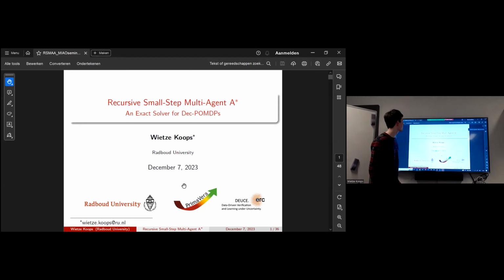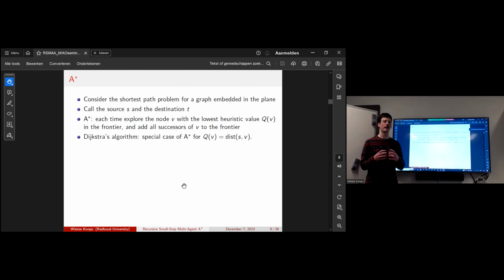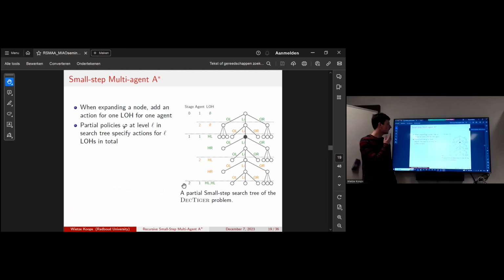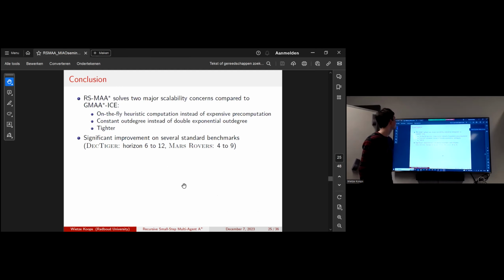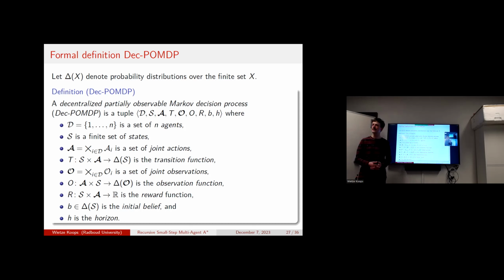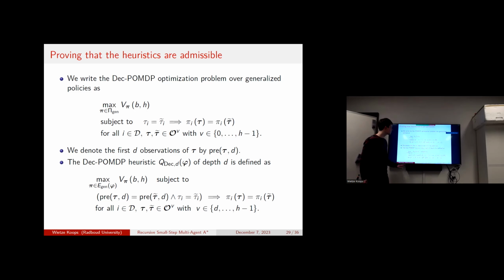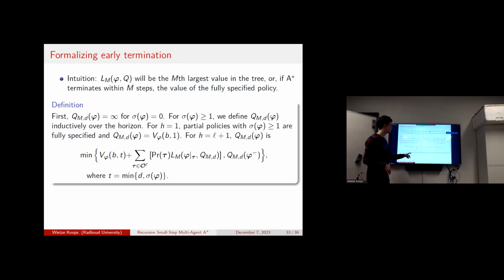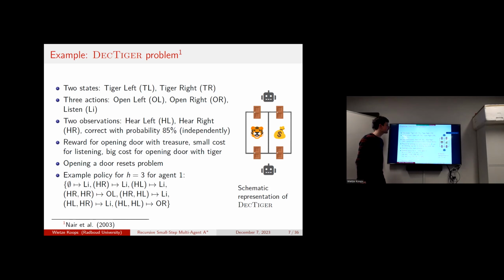Wietze Koops: Recursive small-step multi-agent A*: A faster exact solver for Dec-POMDPs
Thursday Dec 7, 2023
Recursive small-step multi-agent A*: A faster exact solver for Dec-POMDPs
(Wietze Koops, Radboud University)

Decentralized partially observable Markov decision processes (Dec-POMDPs) model decentralized multi-agent decision-making under stochastic dynamics and partial observability. We present recursive small-step multi-agent A* (RS-MAA*), an exact algorithm that optimizes the expected reward in Dec-POMDPs. RS-MAA* builds on multi-agent A* (MAA*), an algorithm that finds policies by exploring a search tree, but tackles two major scalability concerns. First, we employ a modified, small-step variant of the search tree that avoids the double exponential outdegree of the classical formulation. Second, we use a tight and recursive heuristic that we compute on-the-fly, thereby avoiding an expensive precomputation. The resulting algorithm is conceptually simple, yet it shows superior performance on a rich set of standard benchmarks.

This talk is based on: Wietze Koops, Nils Jansen, Sebastian Junges, and Thiago D. Simão. Recursive Small-Step Multi-Agent A* for Dec-POMDPs. IJCAI 2023.